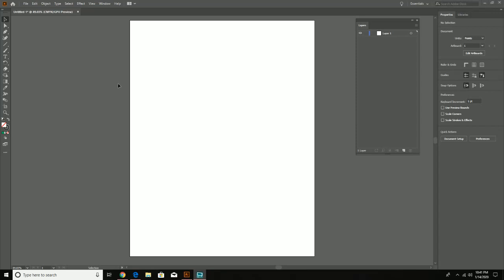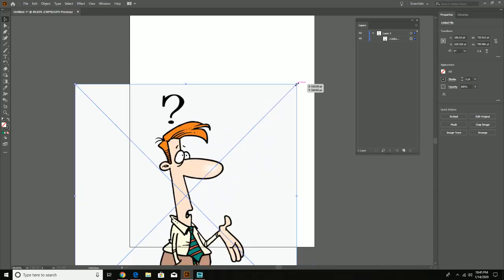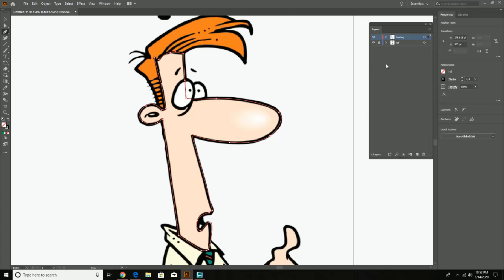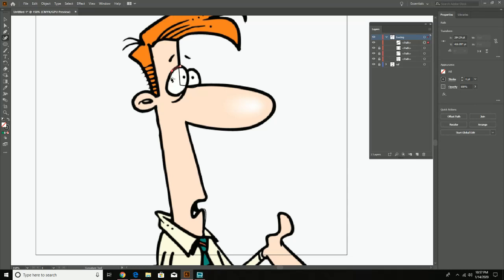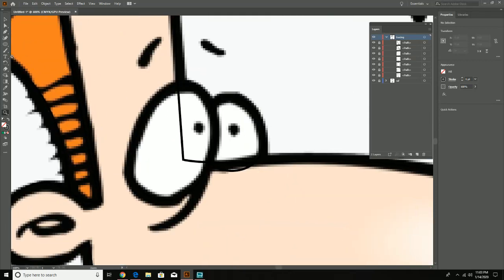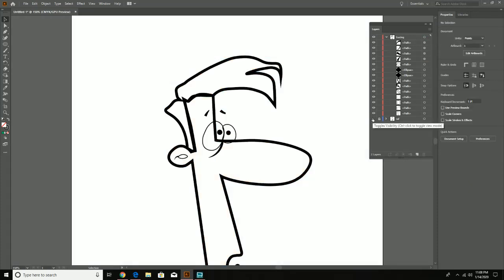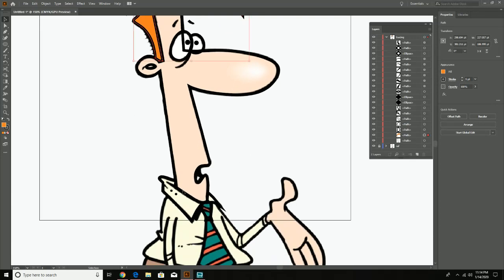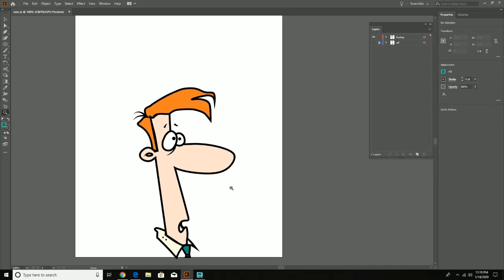Intro to Computer Graphics-video4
Illustrator Basics
-Importing raster images
-Tracing Basics
-Saving